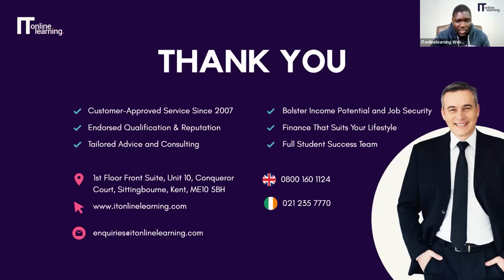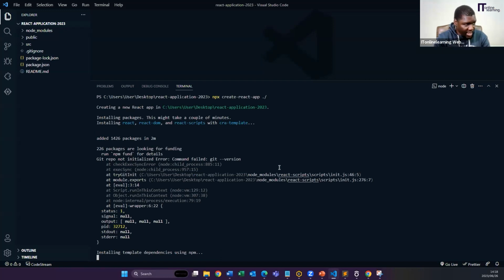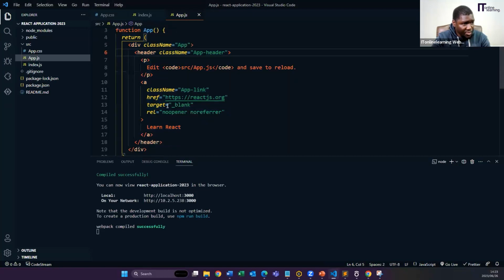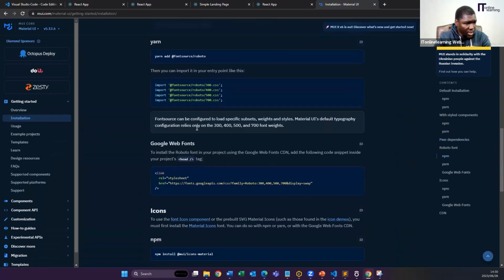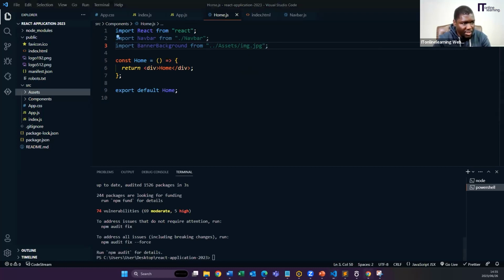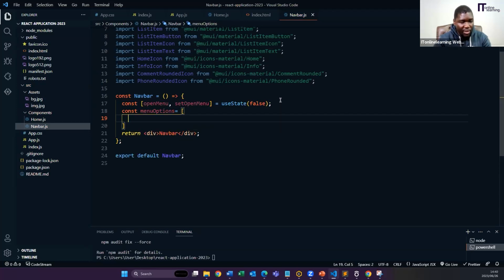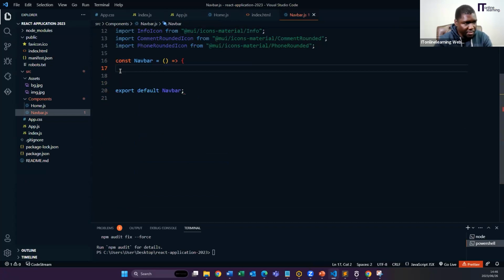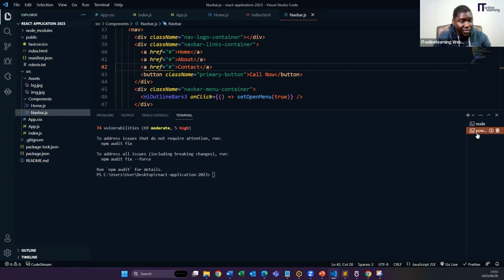Develop a Landing Page with React, HTML and CSS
In this exciting webinar, we take a closer look into the world of landing page development using React, HTML, and CSS. If you're looking to enhance your web development skills and create stunning landing pages, this is the video you've been waiting for!

Throughout the webinar, we'll walk you through the step-by-step process of building a landing page from scratch. Our expert speaker will share their insider tips, best practices, and examples to help you master the art of landing page development.

Join us for this immersive webinar and gain invaluable knowledge and skills that will set you apart in the competitive world of web development. Don't miss out on this opportunity to become a landing page pro with React, HTML, and CSS!

ITonlinelearning is a UK-based eLearning company that specialises in several fields including Project Management, Business Analysis, Information Technology, Business Improvement, Management, Digital Marketing and Web & Software Development, amongst many others. We offer globally accredited certifications, diplomas and courses in order to afford our students the best opportunity possible to pursue their career aspirations.